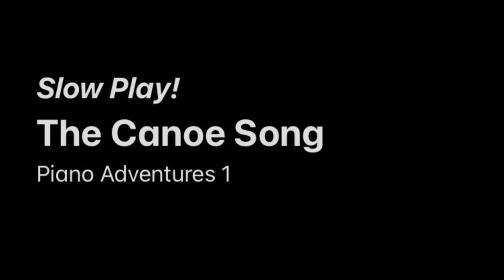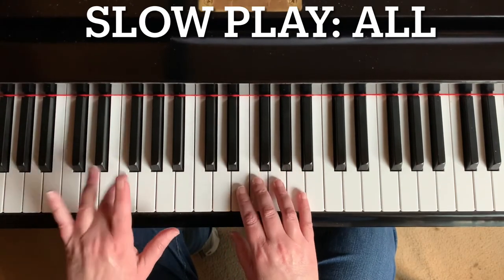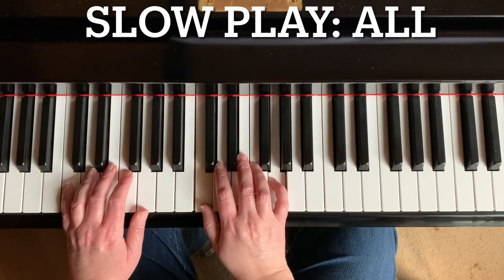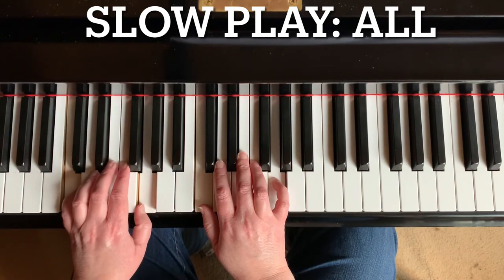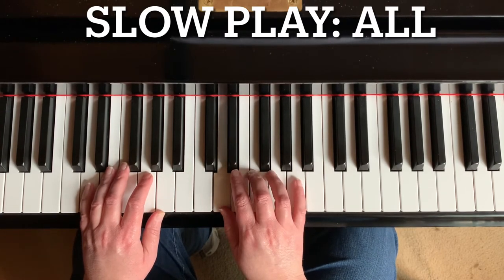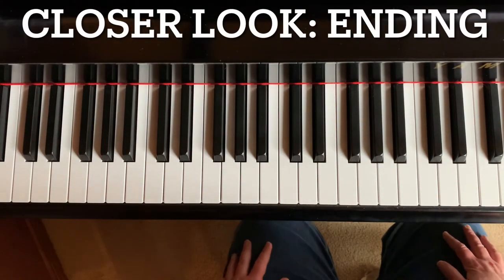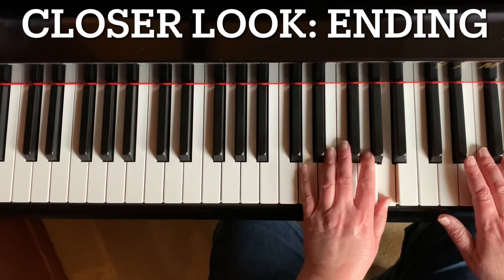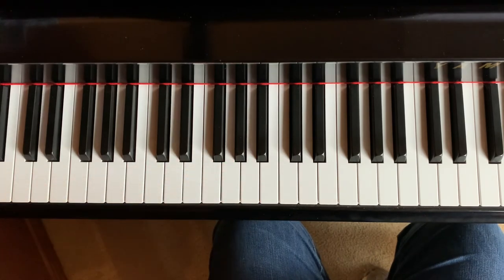Slow Play Tutorial: The Canoe Song - Piano Adventures Level 1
Use this Slow Play tutorial as a visual learning tool. The Canoe Song is in the Piano Adventures Level 1 Gold Star Performance Book.